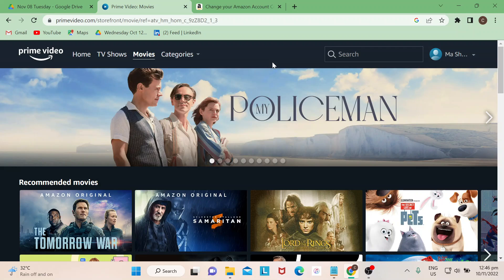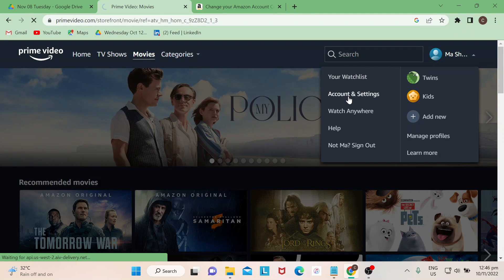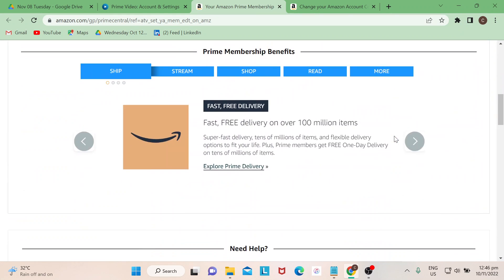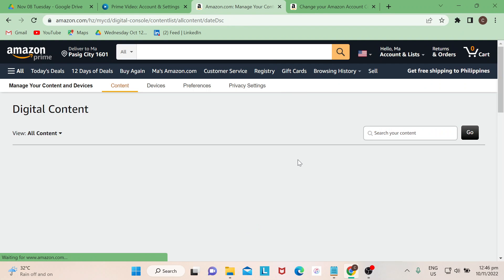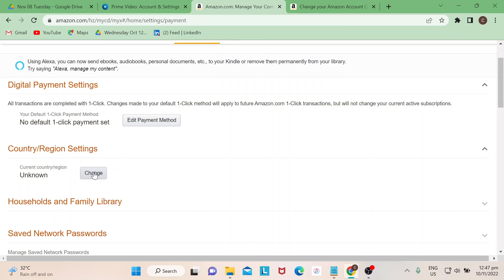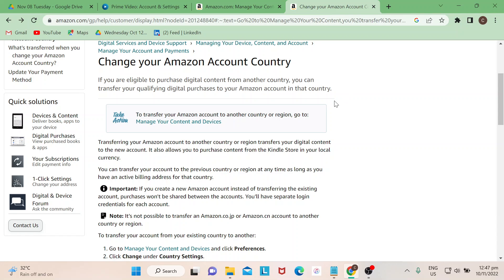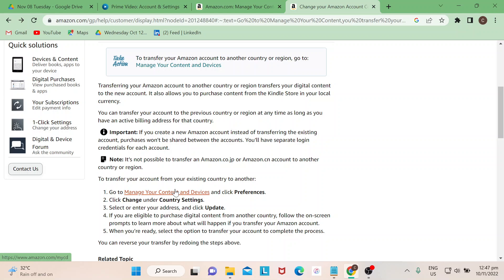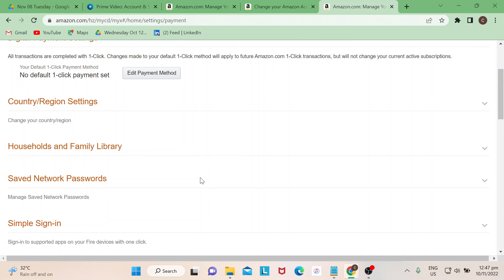How To Change Country In Amazon Prime Video Tutorial